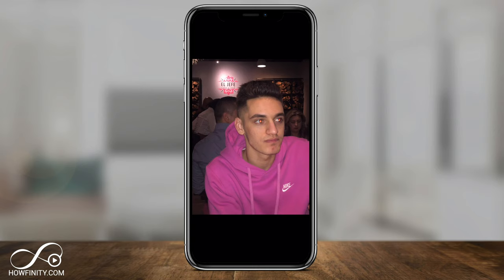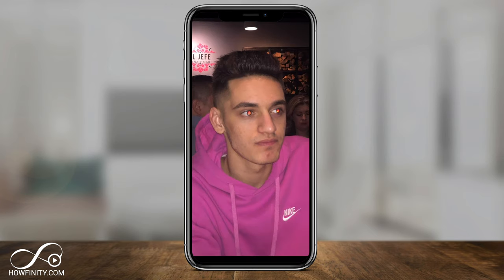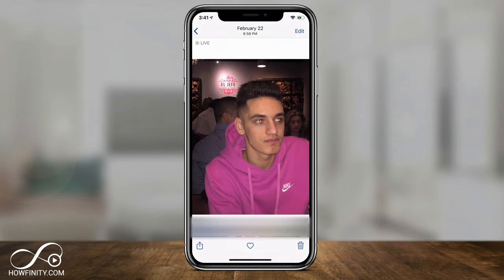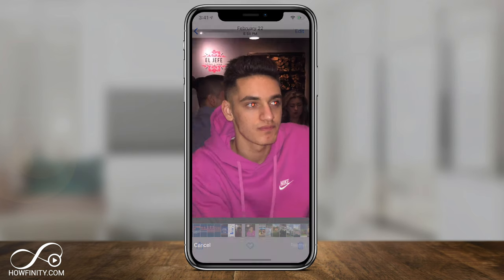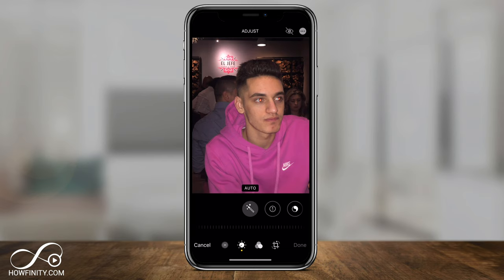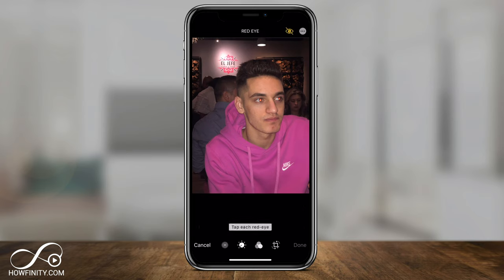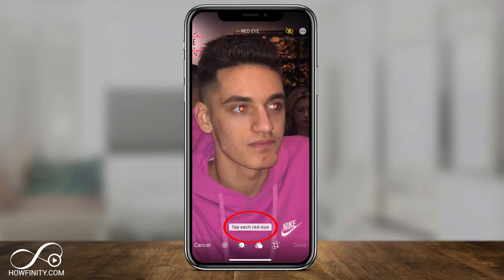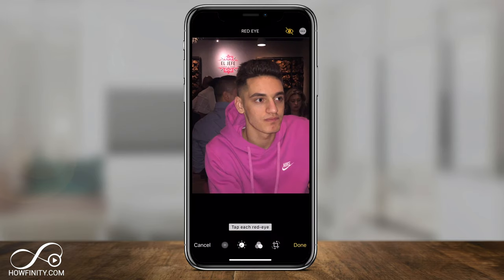How to Fix Red Eye Photos on iPhone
Fixing red-eye photos is very simple on iOS.  If you took the picture with flash on with your iPhone or iPad, there is a chance that it created an unwanted red-eye effect.

Inside of the edit menu for pictures on iOS, there is a red-eye button right on top of the page.

You can simply click on that icon and click on each eye, one at a time.

That should fix red-eye issues in your photo.  If it doesn't, revert the edits and make sure you zoom in far enough to only select the eyes.